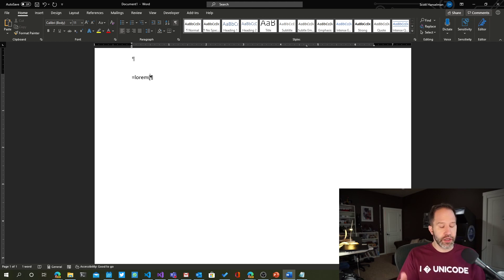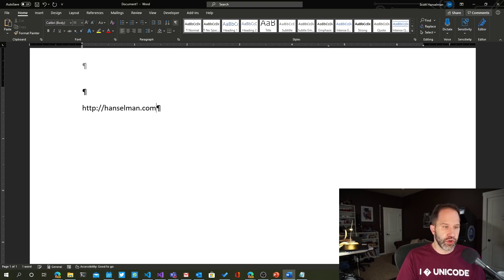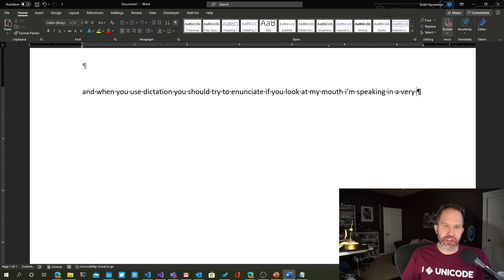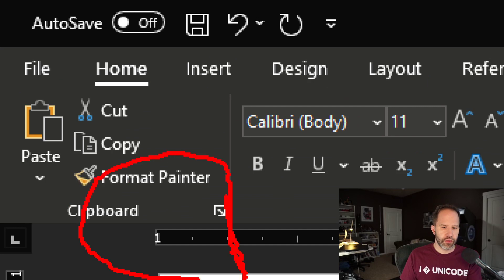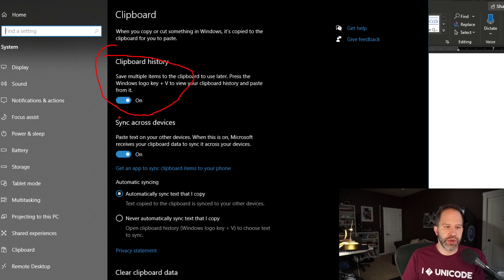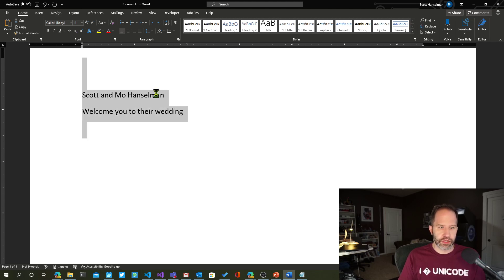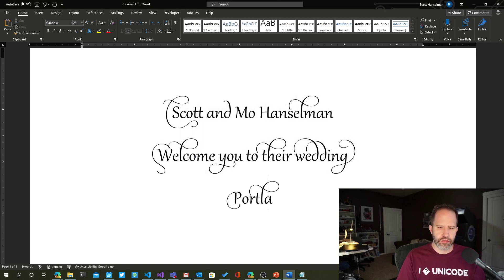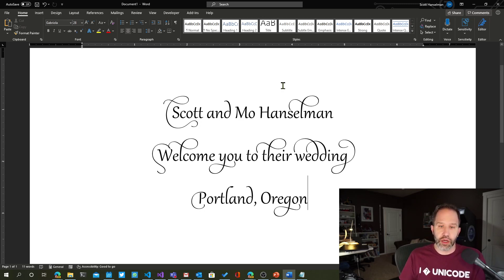How to REALLY use Microsoft Word - Hidden and Useful Features! =lorem()! Dictation! Stylistic sets!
Did you know that =lorem() generates text as does =rand()? YOU DID because you're a wonderful viewer and I appreciate you. Did you know how to do Wedding Style Ligatures with advanced stylistic sets? What about Dictation? The hidden Word clipboard? So many wonderful toys! Keep them coming, friends!